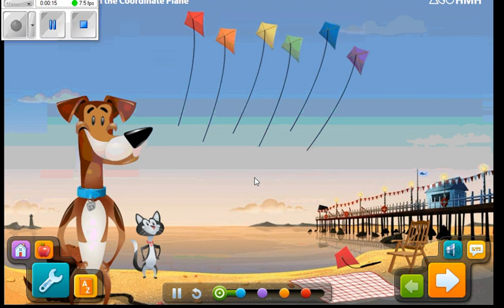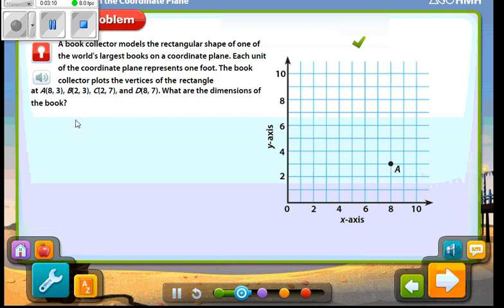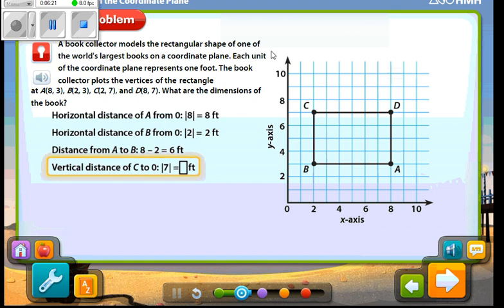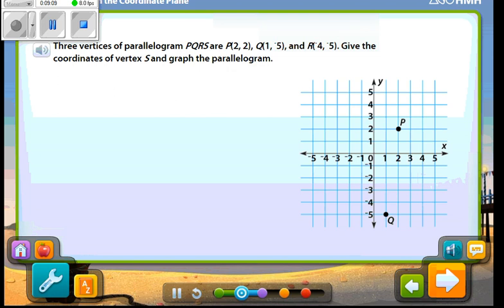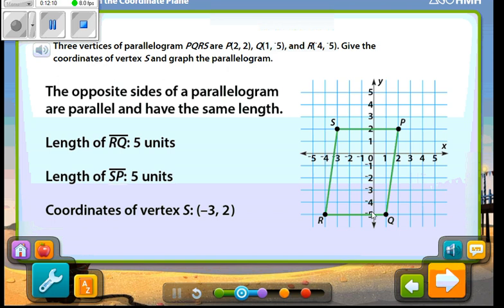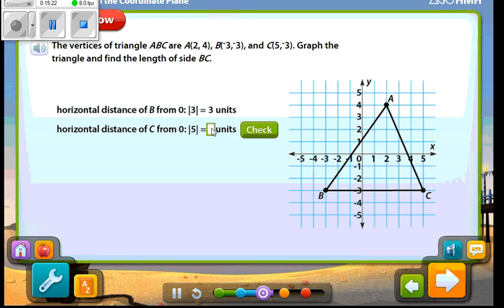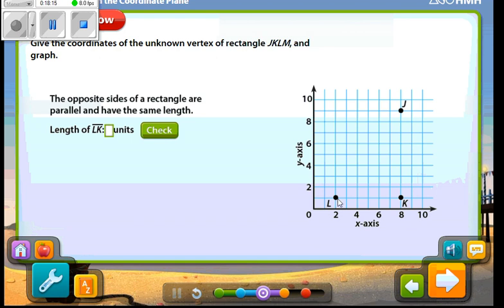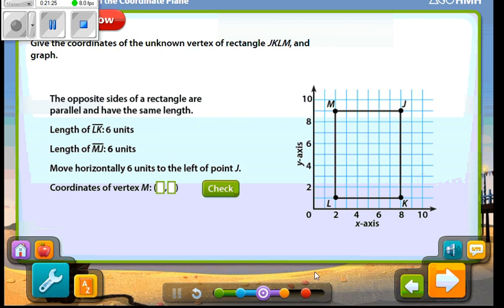10.9 Figures on a Coordinate Plane Instructional